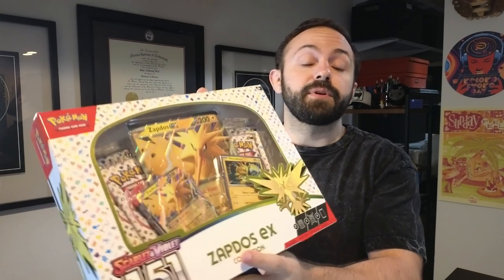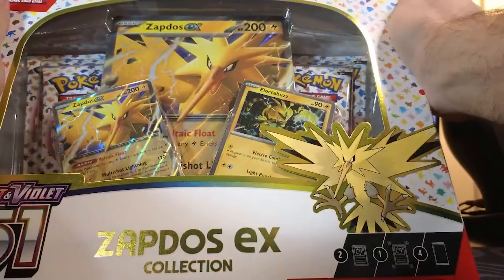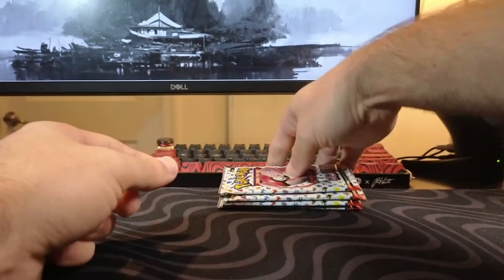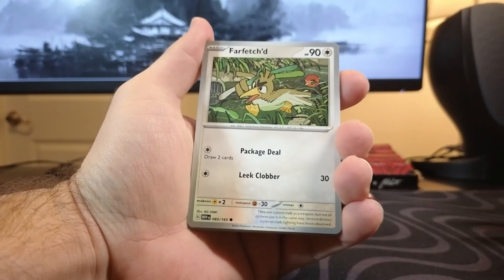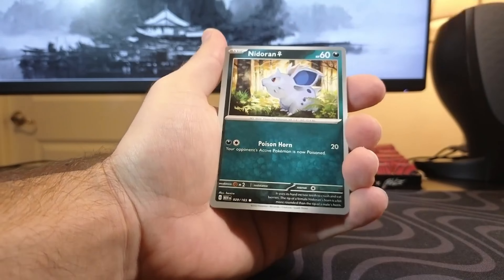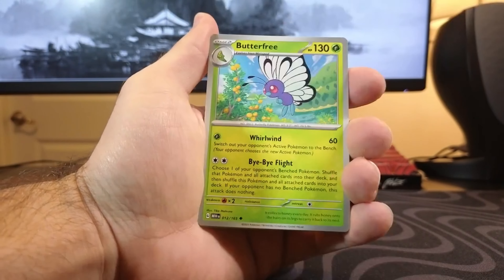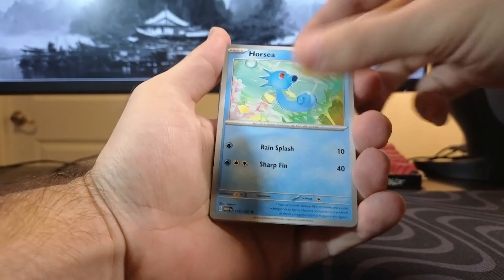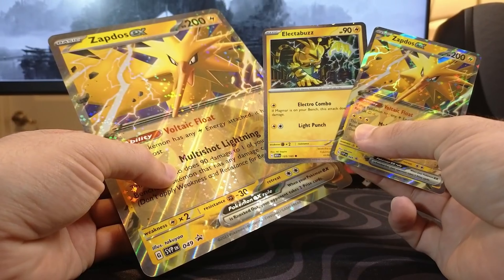Zapdos EX Strikes! Pokémon 151 Scarlet & Violet Collection Box Unboxing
Prepare for an electrifying adventure, Trainers, because in today's video, "Zapdos EX Strikes! Collection Box Unboxing and Battles," we're diving into the world of high-voltage Pokemon action! ⚡

Ready to zap your opponents and make a swift retreat? Zapdos ex is here to lead the charge with its electrifying power. This Legendary Pokémon from the Kanto region is not just a collector's dream but a force to be reckoned with in battle. Our unboxing will reveal a ready-to-play promo card and an oversized collectible card. Plus, we'll explore the foil card featuring the lightning-fast Electabuzz and discover even more surprises within booster packs from the exceptional Scarlet & Violet—151 expansion.

In the Pokémon TCG: Scarlet & Violet—151 Collection—Zapdos ex, you can expect to find:

⚡ 1 foil promo card featuring the awe-inspiring Zapdos ex.
⚡ 1 foil card showcasing the speedy Electabuzz.
⚡ 1 oversize foil card featuring the majestic Zapdos ex.
⚡ 4 Pokémon TCG: Scarlet & Violet—151 booster packs, each containing 10 cards and 1 Basic Energy.
⚡ And a code card for Pokémon TCG Live, opening the doors to even more Pokemon adventures online!
But this video is not just about unboxing; it's about the thrilling battles that await. Join us as we unleash the power of Zapdos ex in exhilarating card battles. Witness the strategic maneuvers, the sparks that fly, and the epic showdowns that make Pokemon TCG battles so electrifying!

The world of Pokemon is boundless, and the excitement never ends. Let's embark on this electrifying journey together and continue exploring the incredible universe of Pokemon. ⚡